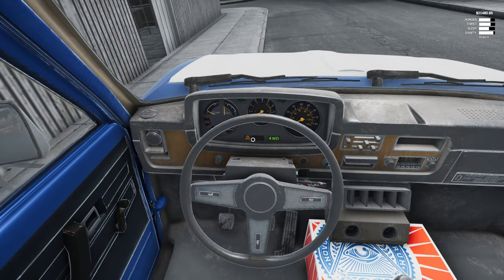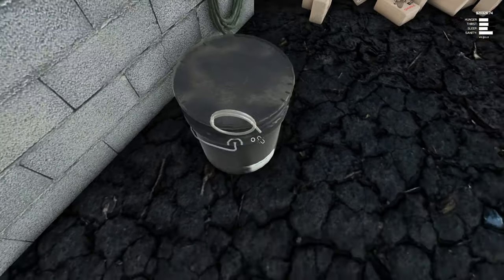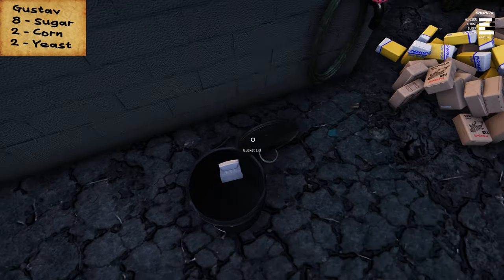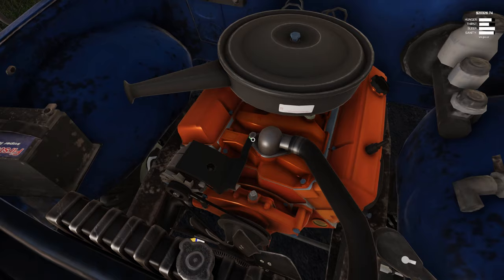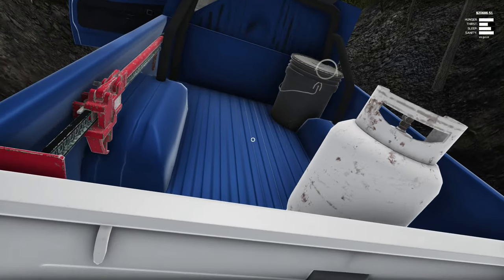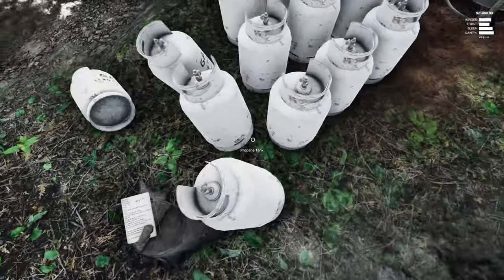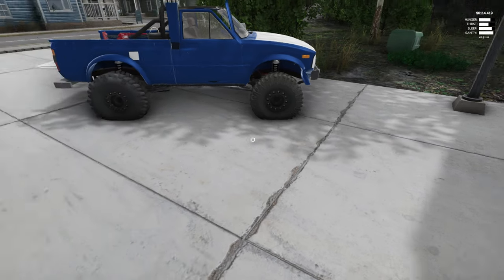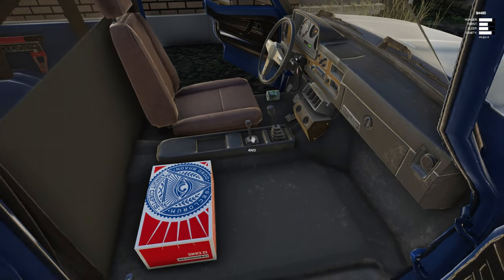Junkyard Truck - EP 14 •𝐎𝐩𝐞𝐧𝐢𝐧𝐠 𝐚 $𝟏𝟎𝟎𝟎 𝐠𝐫𝐨𝐜𝐞𝐫𝐲 𝐛𝐚𝐠 𝐚𝐧𝐝 𝐧𝐞𝐰 𝐭𝐨𝐩 𝐦𝐨𝐨𝐧𝐬𝐡𝐢𝐧𝐞 𝐫𝐞𝐜𝐢𝐩𝐞•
On this episode we have an explosion of corn and sugar when I open the $1000 grocery bag. That and we have a new overall champion moonshine champ

(VERY NSFW) Unsubscribe Podcast - Got Milk? ft. Meat Canyon - Unsubscribe Ep46 (VERY NSFW)

Check in with me over on Twitter for updates on future content and early releases